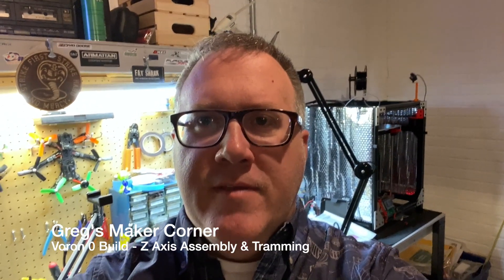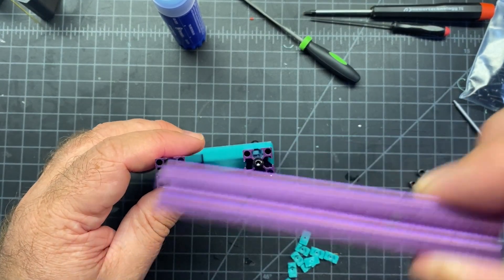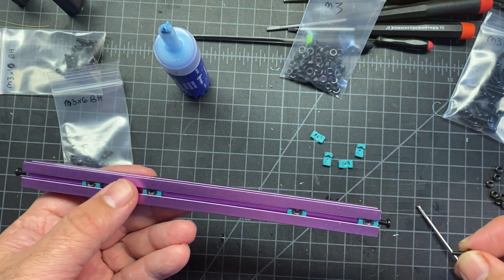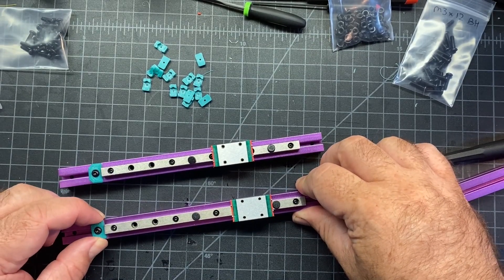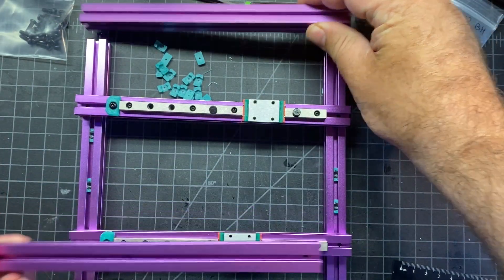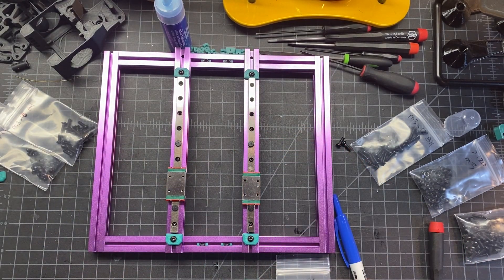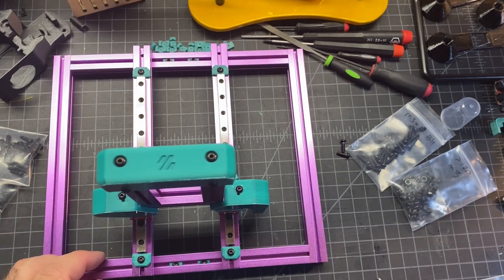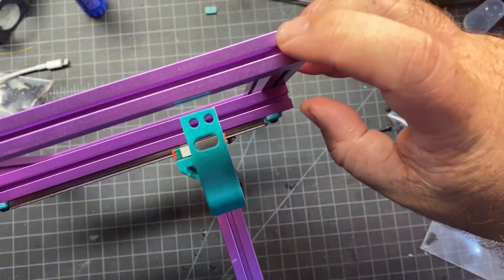Voron 0.1 Build Series - Z Axis Assembly & Tramming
This video is part of my Build Series for the Voron 0.1.  In this video I go over how to assemble the bed carrier, Z Axis, and tramming / squaring the assembly.